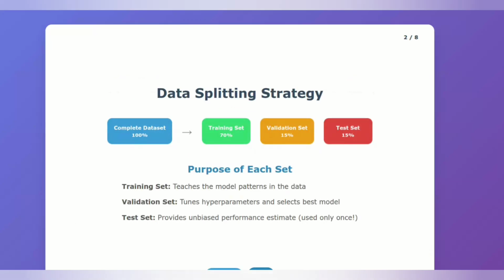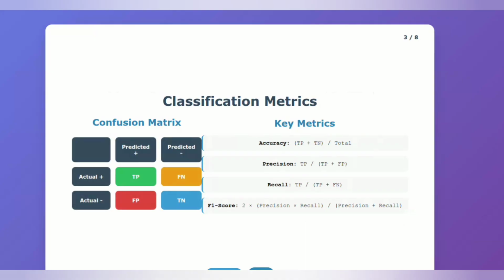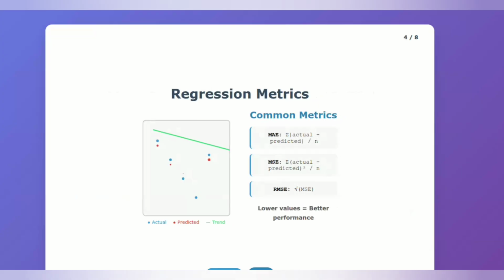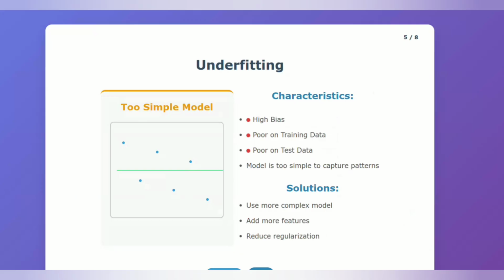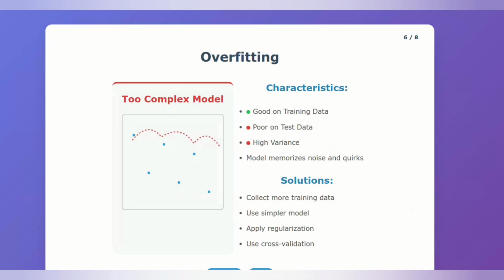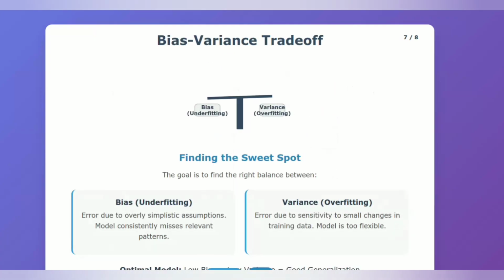Model Evaluation: Is Your AI Model Good? Understanding Model Performance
Welcome to a critical video in our AI/ML course: Model Evaluation & Overfitting! Training a model is only half the battle. This video teaches you how to objectively assess your model's performance and, crucially, how to diagnose and fix common pitfalls that can make your AI models unreliable.

We'll explore the essential metrics used for both classification and regression tasks, then dive deep into the concepts of Underfitting, Overfitting, and the fundamental Bias-Variance Tradeoff. Understanding these concepts is key to building models that truly generalize well to new, unseen data!

In this video, you will learn:

Why splitting your data into Training, Validation, and Test sets is crucial for unbiased evaluation.
Key Classification Metrics like Accuracy, Precision, Recall, and F1-Score, and how they relate to the Confusion Matrix.
Essential Regression Metrics such as Mean Absolute Error (MAE), Mean Squared Error (MSE), and Root Mean Squared Error (RMSE).
What Underfitting means (model is too simple) and how to recognize it.
What Overfitting means (model memorizes training data) and why it's a major problem for real-world performance.
The fundamental Bias-Variance Tradeoff and how it impacts your model's ability to generalize.
Strategies to mitigate underfitting and overfitting in your AI models.
Ensure your AI models are robust and reliable – watch this video to master evaluation and generalization!